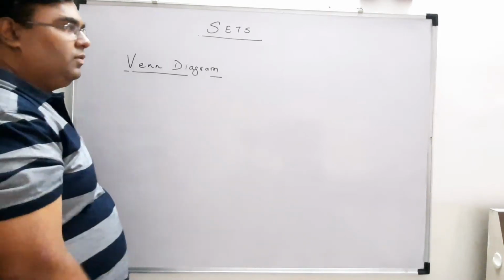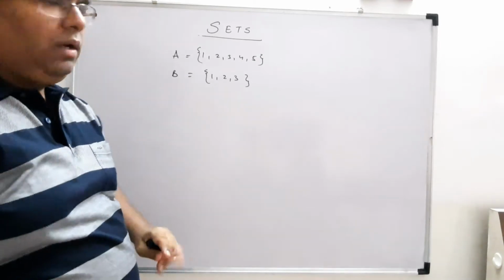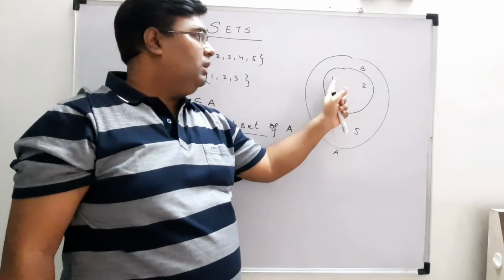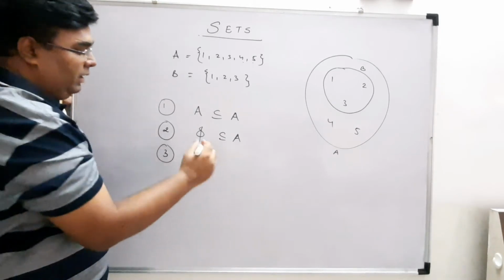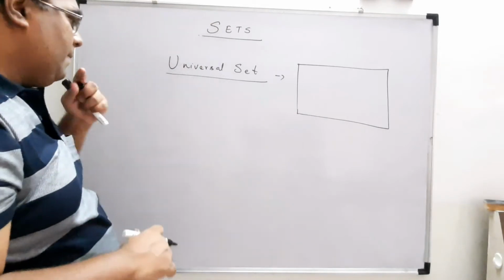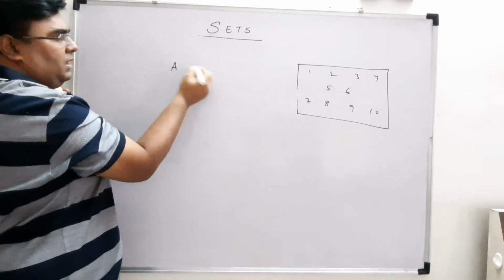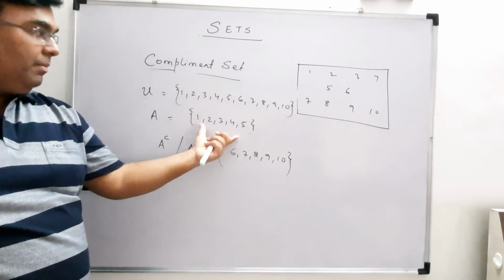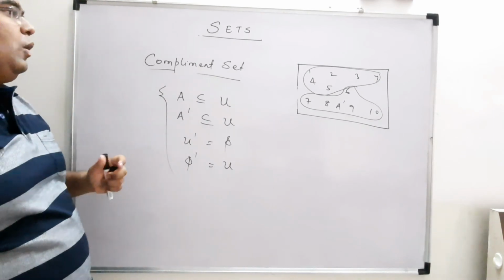Sets Part 3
Venn diagram, subset, universal and compliment of a set